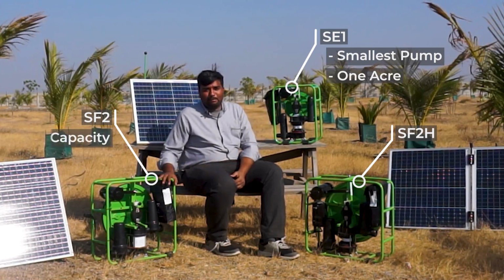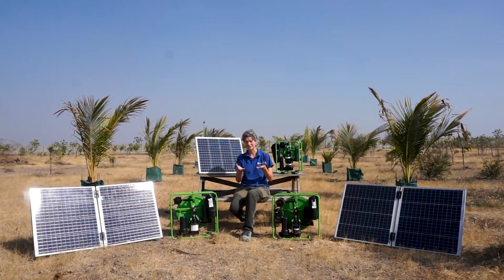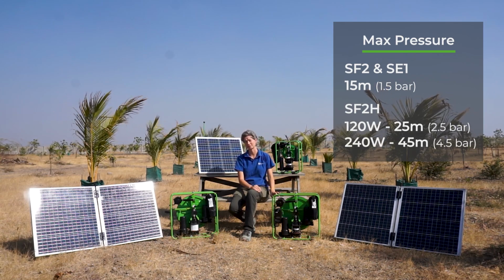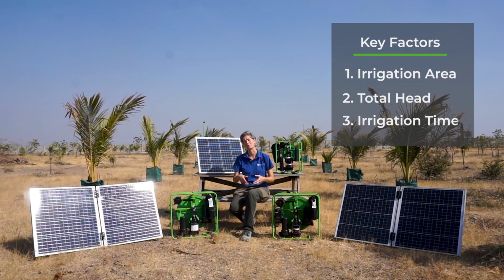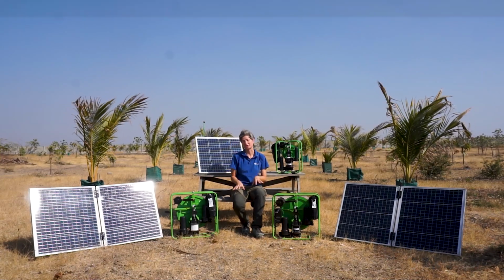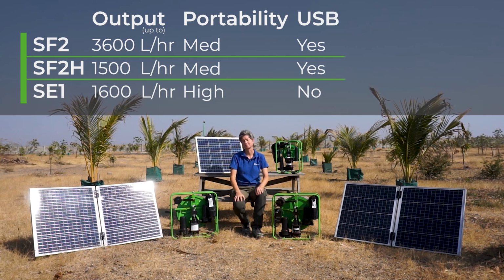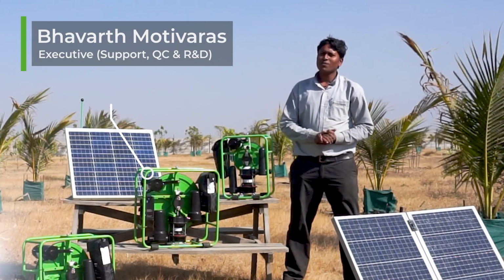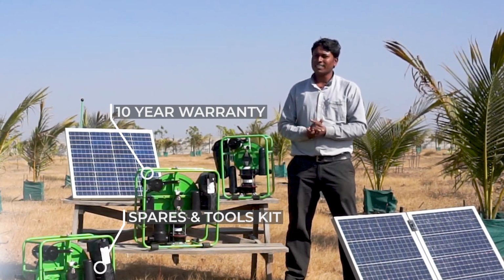Futurepump Solar Water Pump Range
Learn more about our range of solar water pumps. Our team takes you through the main differences and benefits of each solar water pump we offer to help you choose the one that best fits your needs.

You can find out more details at shop.futurepump.com and we have more videos and datasheets to show even more details on each of our solar water pump and their performances.

*Please note that the performance data used in this video is at 1m head with full solar irradiation (clear skies), and average performance will depend on many factors as discussed in the video*